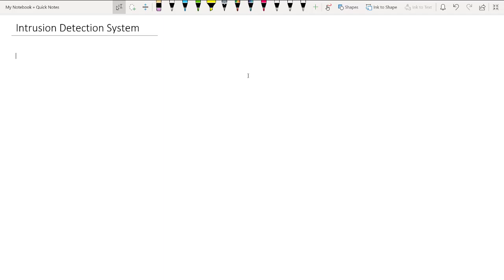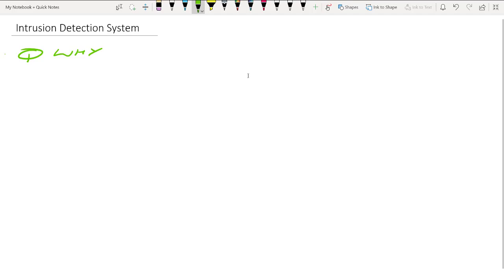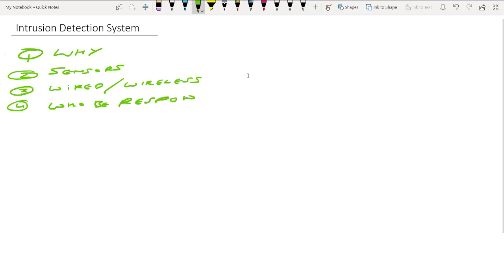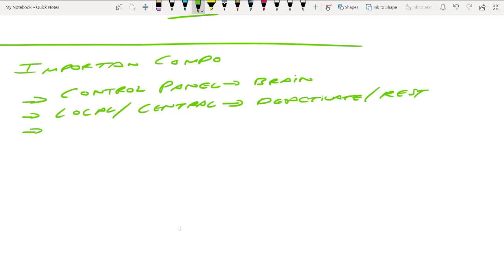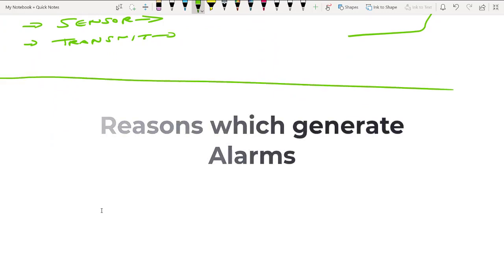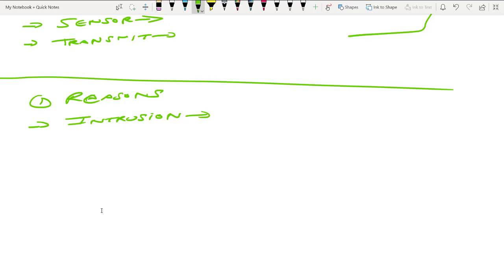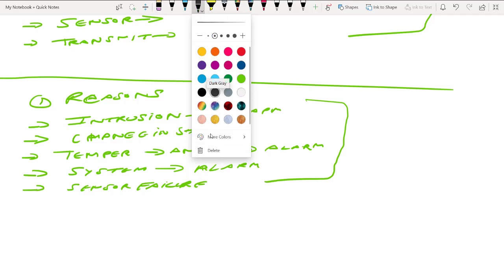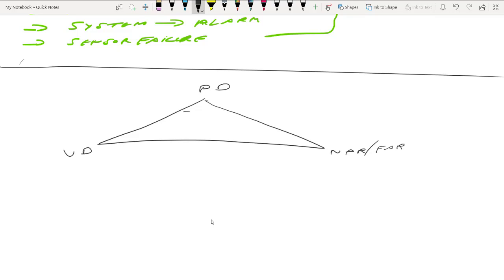What is Intrusion Detection System: Complete Technical Guide for Security Professionals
In this video, I have explained the intrusion detection system.
I have tried to answer the below questions for a better understanding of security professionals.
1.  What is an Intrusion Detection system
2. Important components of the Intrusion Detection System
3.  Condition which generates alarms
4. technical characteristics of Intrusion Detection System.

Hey!! I am Shashank Walia, Corporate Guy 📍Physical Security & Brand Protection Specialist
I upload videos on:
📌 Interview Tips
📌 Security Tips
📌 Professionals Resume Building Tips
📌 Professional Growth
📌 Book Reviews
📌 Free online learning sources